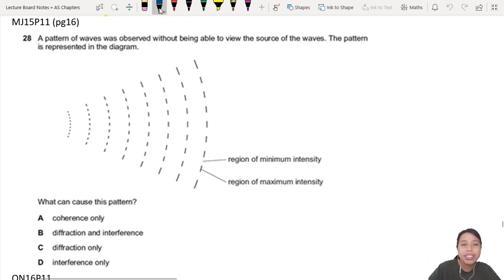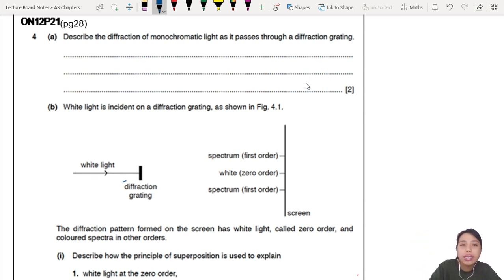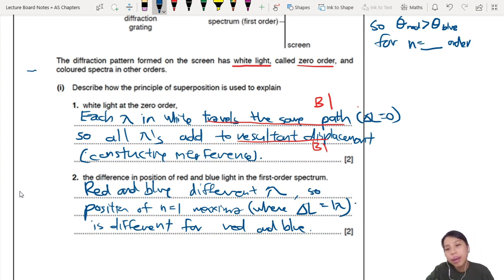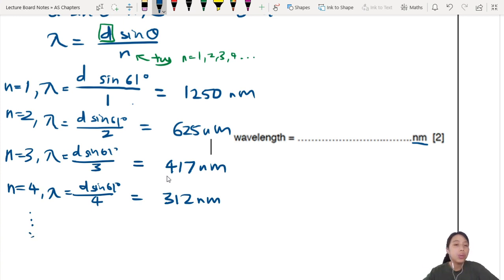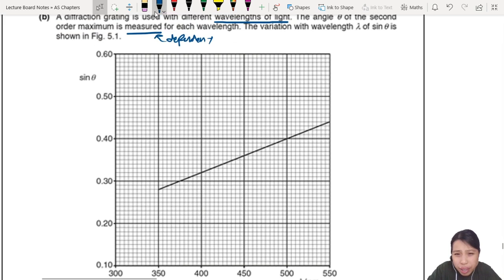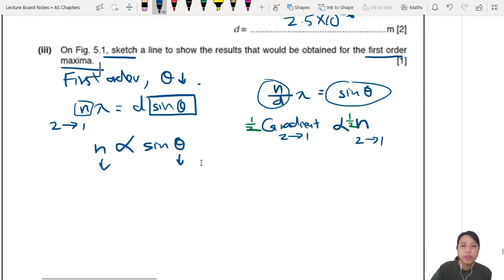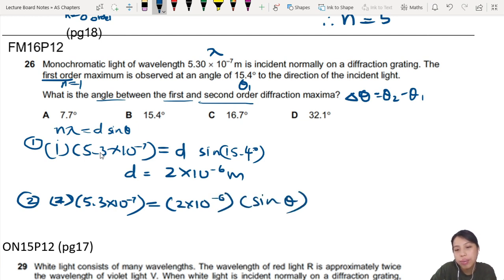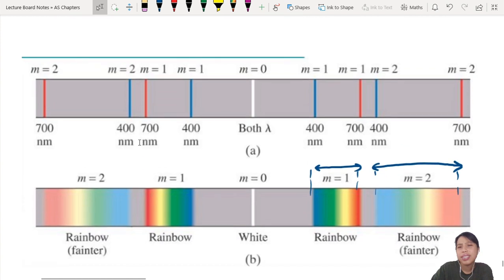[ARCHIVED] Examples: Diffraction Grating Experiments | AS Superposition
Example PYQs for all things related to diffraction!
00:00 Intro
00:11 MJ15 P11 Q28 (pg16) Dotted Pattern
01:50 ON16 P11 Q27 (pg20) Statements about Diagram
03:00 FM17 P12 Q28 (pg21) Wavefront movement
05:42 ON12 P21 Q4 (pg4) Diffraction of Light
19:58 MJ17 P23 Q5 (pg21) Diffraction Experiment Graph
30:35 MJ17 P11 Q28 (pg22) Total number of maxima
33:47 FM16 P12 Q26 (pg18) Angle between maxima
36:38 ON15 P12 Q29 (pg17) Distributions of spectra